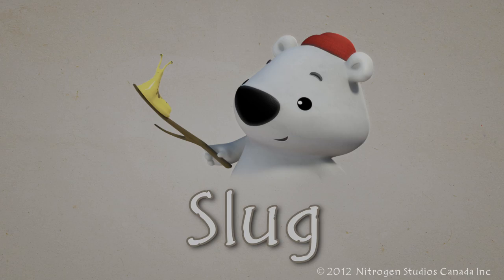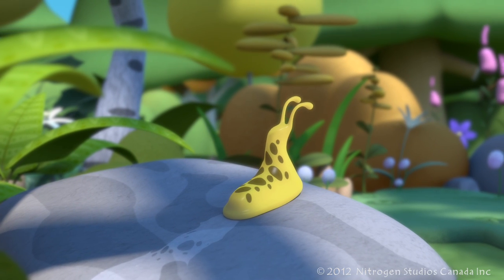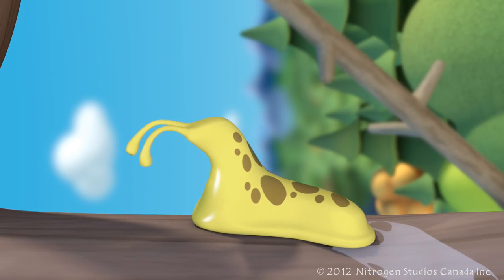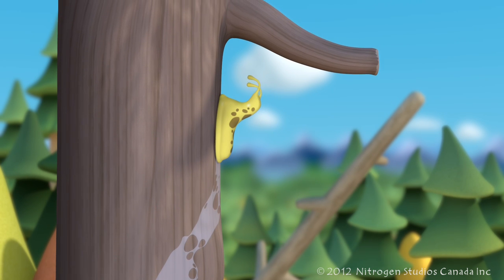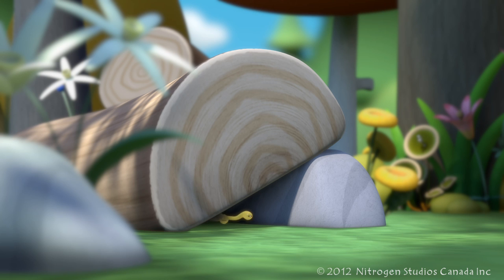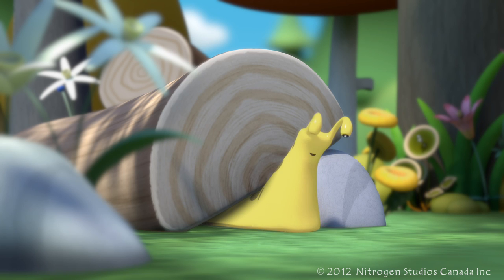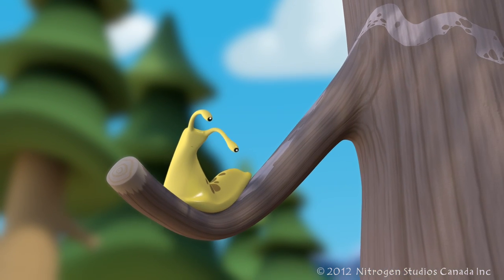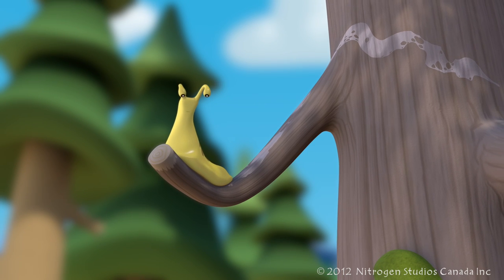Kodee's Canoe - Slug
Hello there, Slug. That slimy trail looks like it could be handy...!

*** Best viewed at 1080p HD or 720p HD

Kodee's Canoe is an interactive and educational experience for preschool children. Kodee is a fun loving Spirit Bear, who encourages playing outside, being active, exploring and problem solving. Young children, with their natural curiosity about the world, will enjoy Kodee's Canoe with its visually engaging content and focus on soft science. And you don't have to be a kid to enjoy Kodee's adventures...!